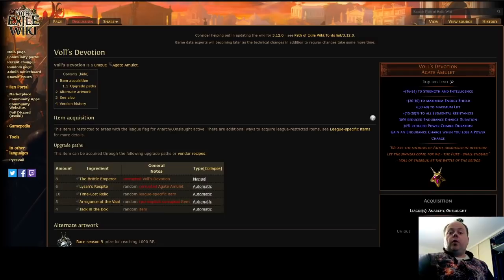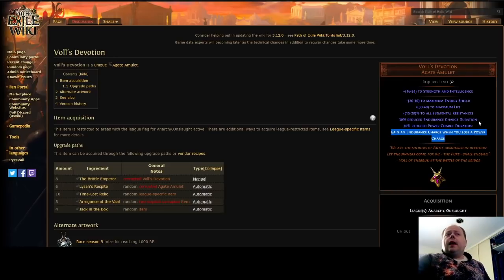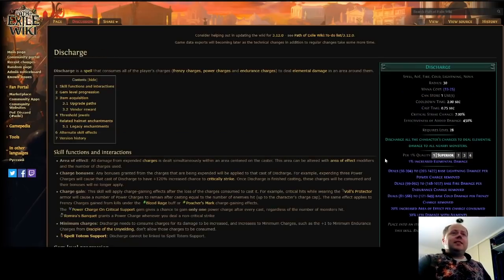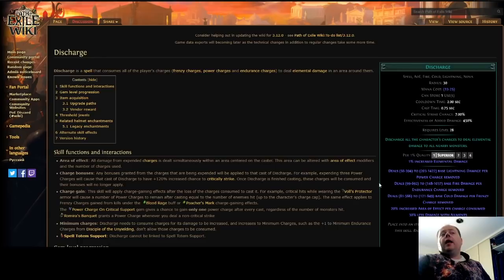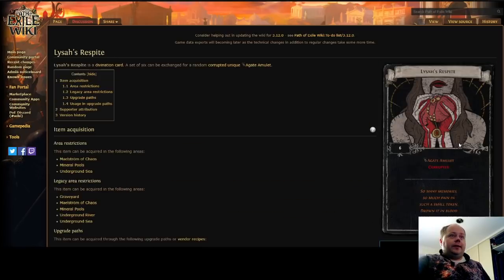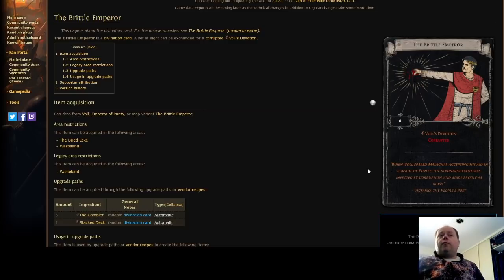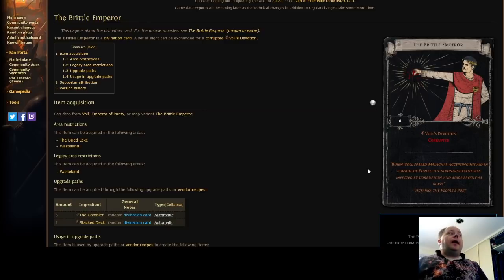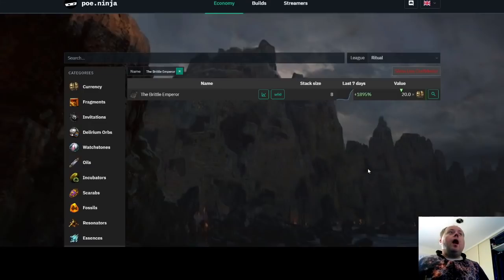Endgame Uniques - Voll's Devotion - Why It's Good And How To Get It - Path of Exile POE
Warning: This item is not SSF friendly. There is no 'good' way to target farm it with no trading. There are ways, but they will take a massive time investment. The 'best' way is probably farming the Brittle Emperor card, but if that doesn't make you hate Path of Exile you are more Patient than I am.

This is episode 12 of a new series I'm putting out.

Voll's Devotion was very very good and very coveted for a long time, then sort of fell off the radar - until a build guide by streamer This Is Badger went semi-viral and brought it back.

Voll's Devotion is the best way in the game to generate endurance charges "in bulk". It can be used with Romira's Banquet, the Assassin or Guardian ascendancies, or many other methods to generate massive amounts of endurance charges to fuel skills like Discharge.

As for sourcing it - it can in theory be chance orbed (in a map with a Harvest-sourced "Infused Ambush" mod) but this is unlikely. Mostly you will get corrupted versions of this amulet from the divination card The Brittle Emperor.

The card "Lysah's Respite" is mostly a trap. Turn sets in if you want, but it is unlikely to give you this amulet.

Sacrificing Beasts which grant 'create a unique item: amulet' in the Menagerie - the Farric Chieftain - can grant a Voll's Devotion or (even better in trade leagues) a Badge of the Brotherhood.

Lastly various other sources of timeworn uniques such as the divination card Time-Lost Relic or Delve "Hidden Heirlooms" chests can give this item, although this is rare.

In a trade league, however, a lot of map bosses get killed - and while you personally are unlikely to get a Voll's Devotion drop from one, this will happen to other players & you can always trade for their spare ones.

i've set up one of those silly merchandise stores. if you want to buy anything there. also accepting bribes (not real bribes) . if you'd rather spend money on other stuff, that's cool too.